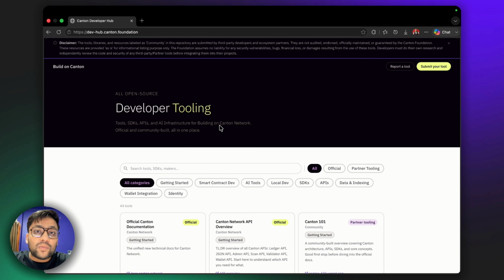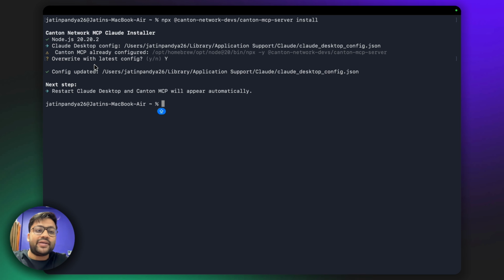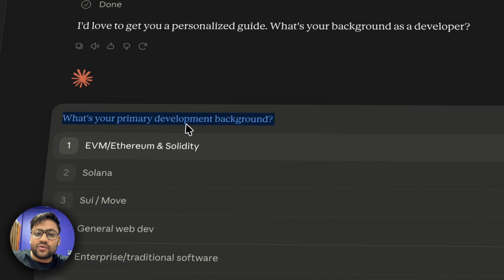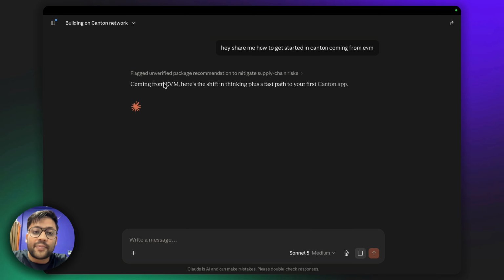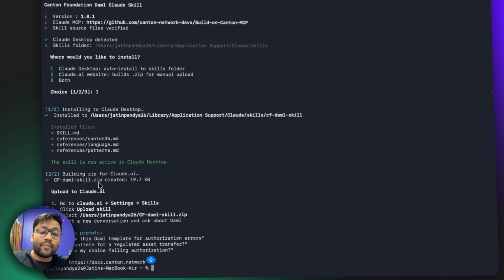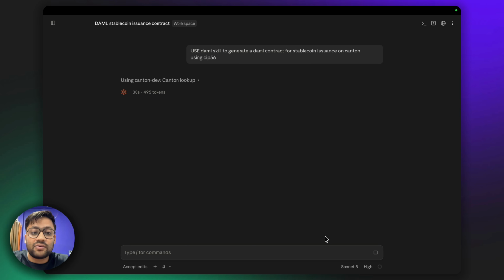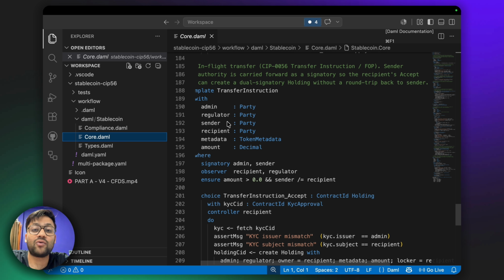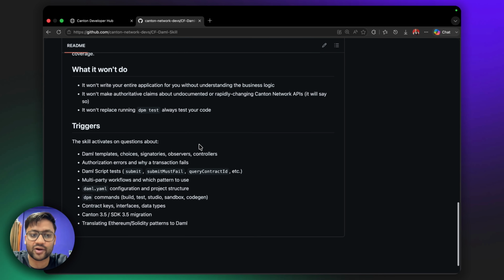Vibe Coding on Canton with CF Claude: MCP + Daml Skill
If you've ever asked Claude to help you write a Daml contract and gotten something that doesn't compile or doesn't follow latest Canton 3.4+ conventions, this video is for you.

LLMs like Claude are great at coding BUT when it comes to Canton and Daml, they're often working from Outdated information, Deprecated Code Patterns, Wrong Token Standard Implementation, Old API References.

In this video, we fix that problem with two tools built by the Canton Foundation DevRel.

We'll Cover:

1. Canton Developer Hub: a quick intro to the official catalog of every developer tool in the Canton ecosystem. If you're building on Canton, this is your starting point

2. CF Canton MCP Server: Install and configure in Claude Desktop so Claude has access to Canton's up-to-date network information. No more hallucinated responses.

3. CF Daml Skill in Claude Code: Use the Canton Foundation's Daml Skill and watch it generate idiomatic Canton 3.5 stablecoin reference Daml code.